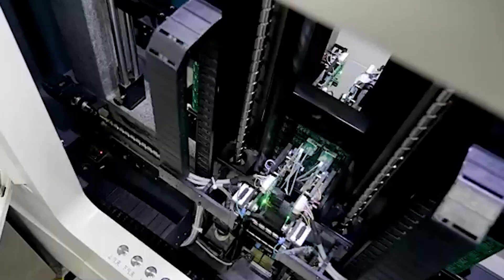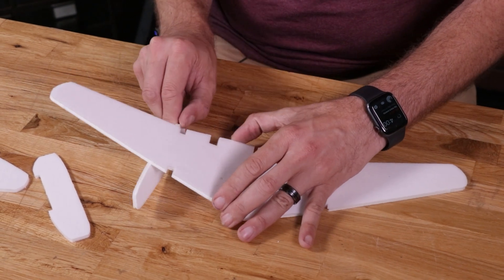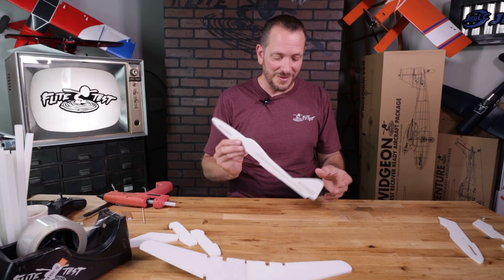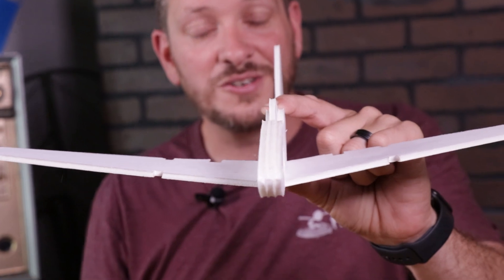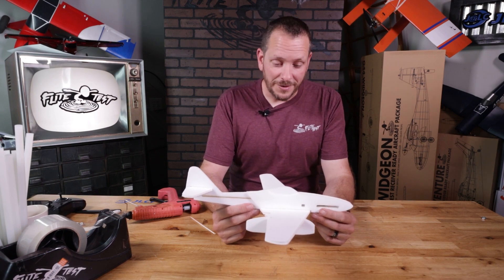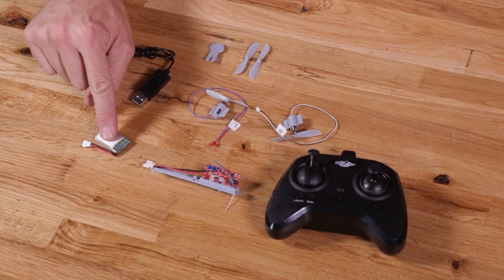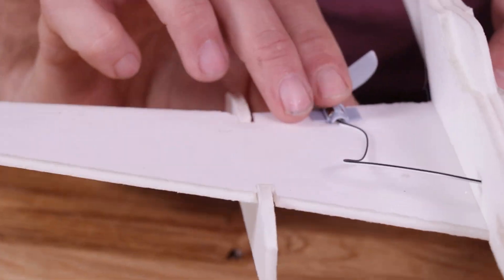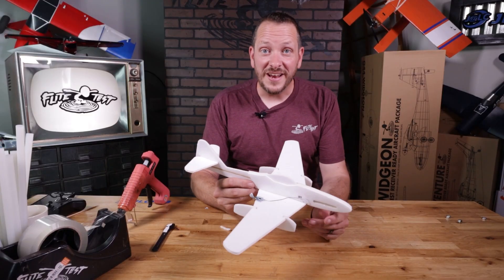How to Build the FT EZ ME-262 // BUILD